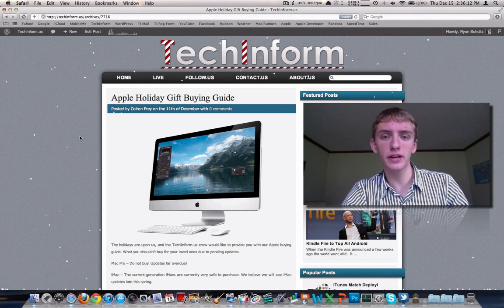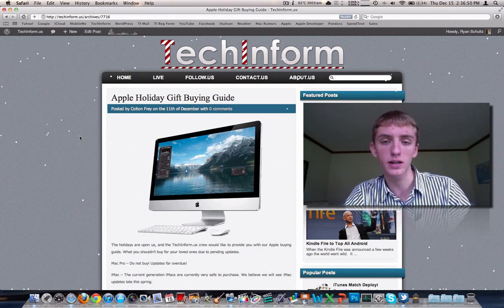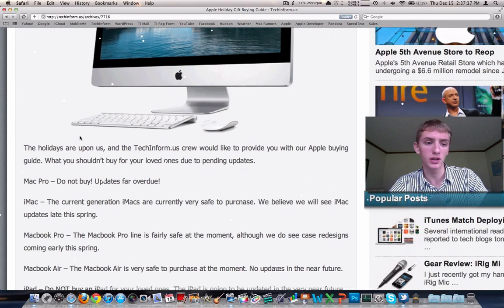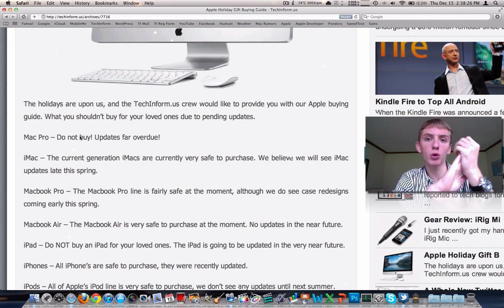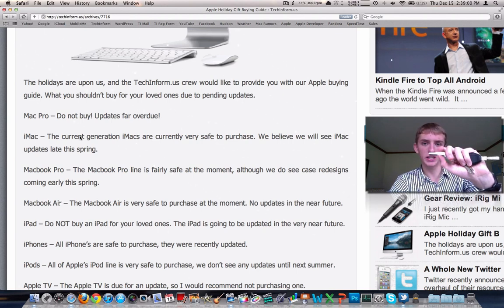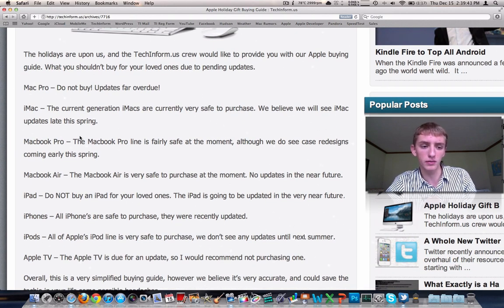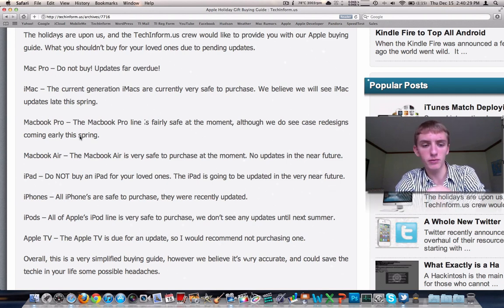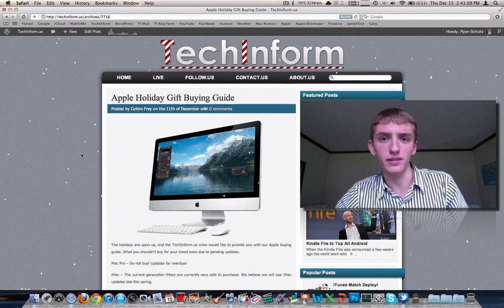Is Now a Good Time to Buy Apple Holiday Gifts?